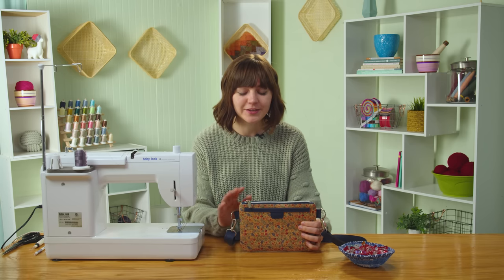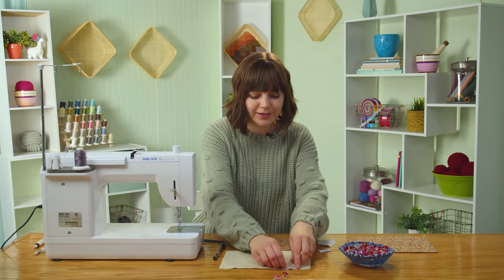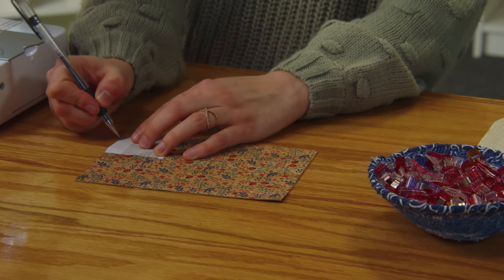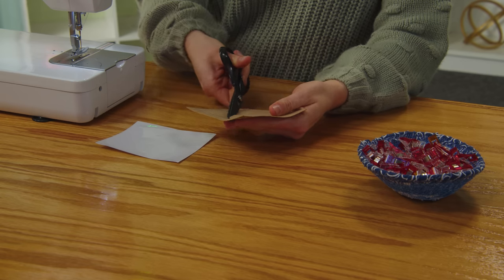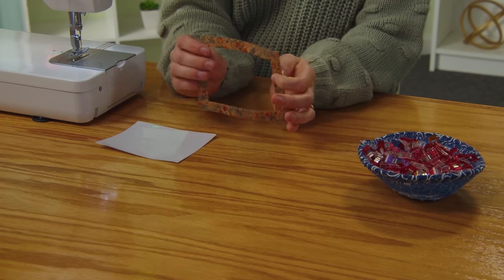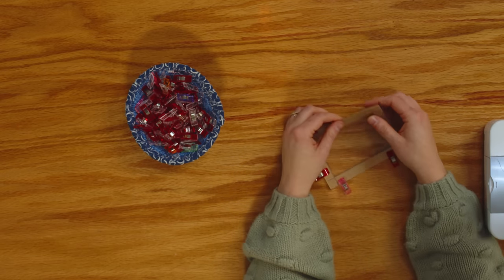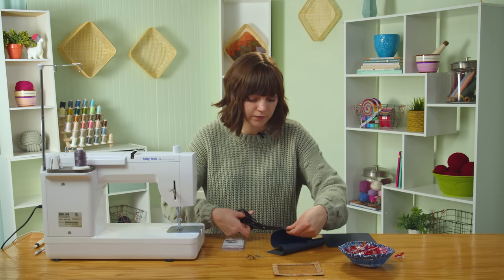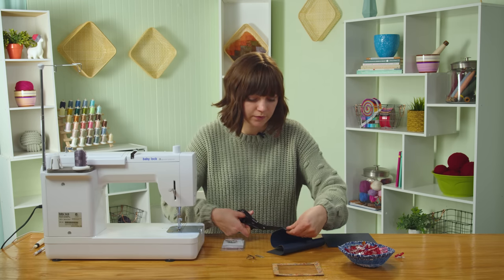How to Make a Traveler Bag - Free Bag Making Tutorial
Learn more about the Sallie Tomato Summer Travel Bag series with Jessica Barrera

Sallie Tomato is a fresh new brand of sewing patterns to adore! Created by Jessica Barrera, these stylish, modern projects help you make custom accessories out of your favorite fabrics. Ready to make a fashionable travel bag? This one is absolutely perfect for people who are always on the go! The Traveler bag features a passport holder, ID pocket, exterior slip pocket, an interior zipper pocket, and card pockets. Follow along with this new tutorial series and see what you can create with Sallie Tomato and Missouri Star.